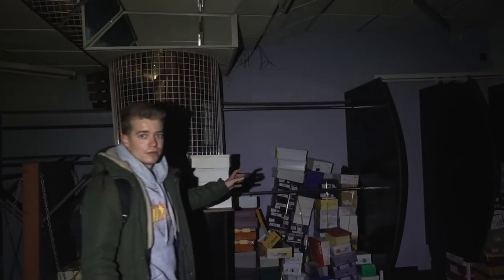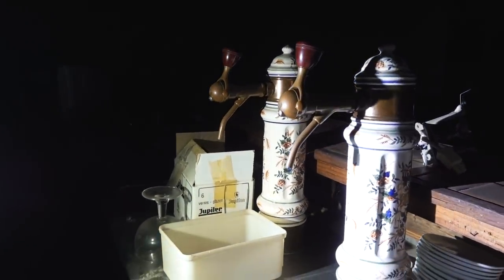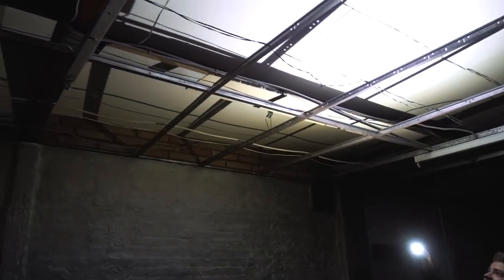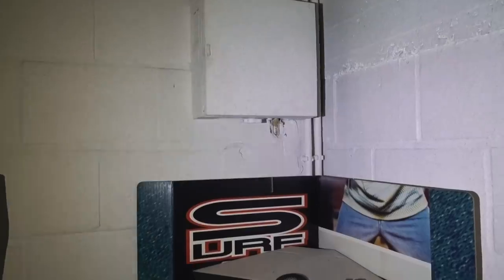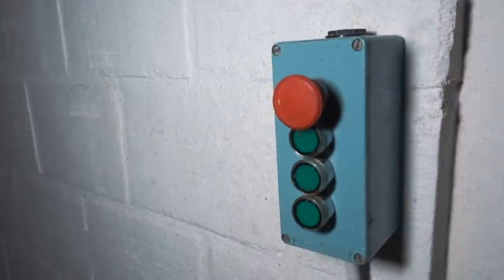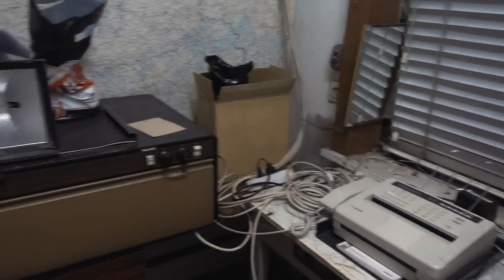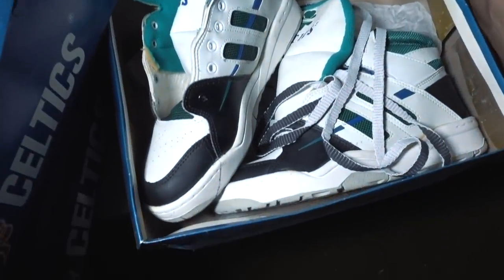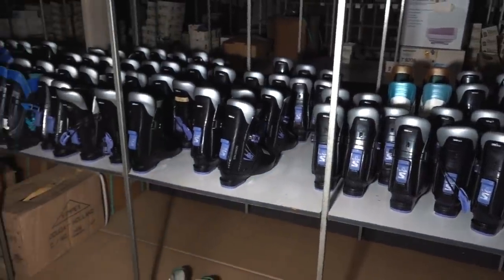We found a huge abandoned MEGA STORE in Belgium (ALL STOCK LEFT!)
We're just students! Help us to explore more of these places with a few dollars or support us through a one-time donation on PayPal

In this week's episode we discovered a very extraordinary abandoned place in a very small Belgian town. Called the local shopping center, we rather thought it was more of an MEGA store instead of a mall where you would expect elevators etc. Apparently, the abandoned house of the owner was attached to the MEGA store, but unfortunately, we missed out on it.
Electricity still worked and all stock was shockingly left behind, left to decay and cover in mold.

Next video online THIS SATURDAY 10 AM ET!

Abandoned Belgium: We found a huge abandoned MEGA STORE in Belgium (ALL STOCK LEFT!)